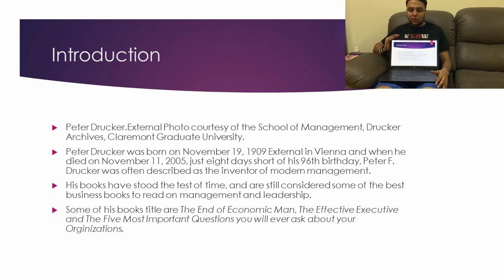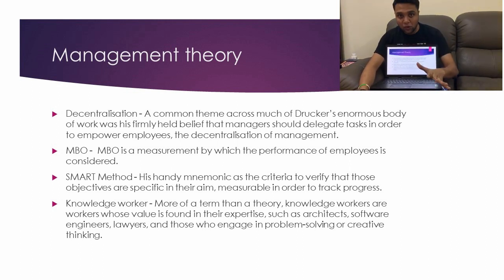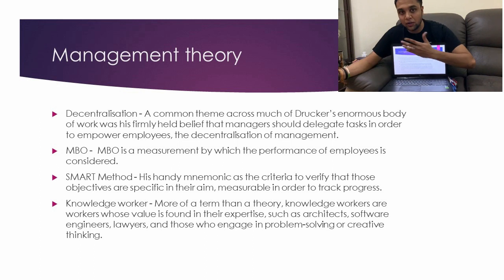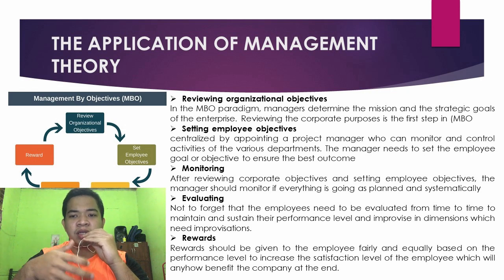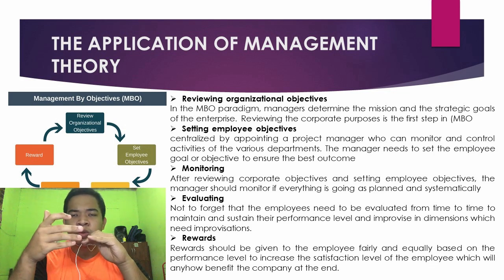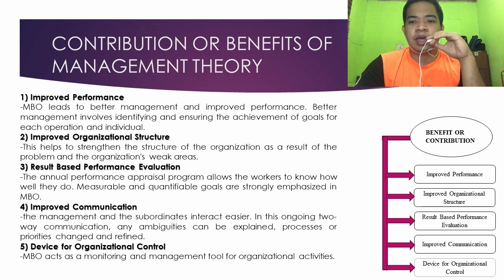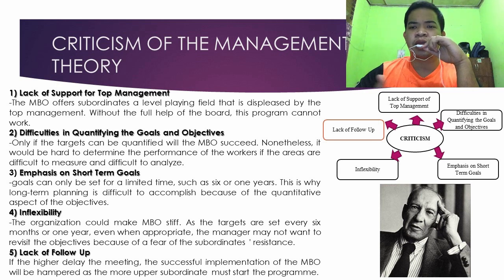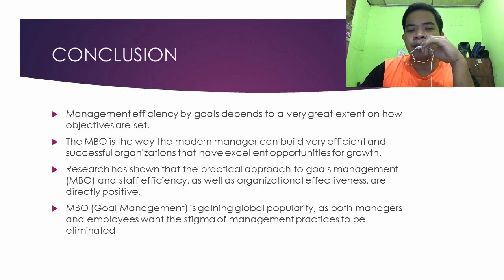Group 13 - Peter Drucker (Management By Objective)